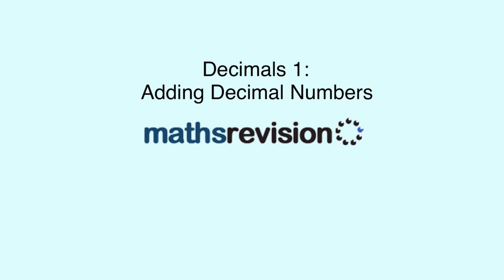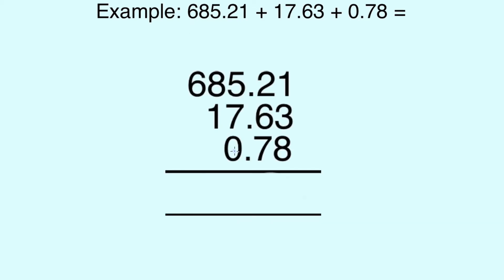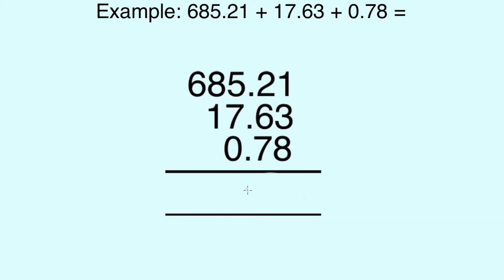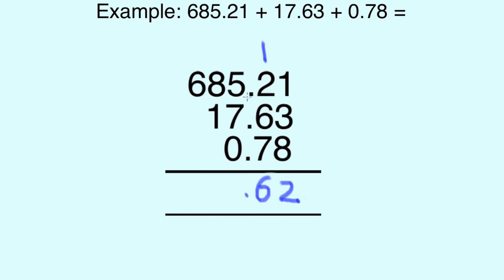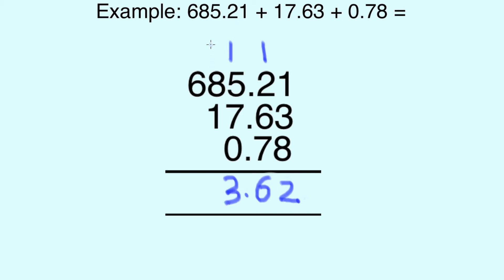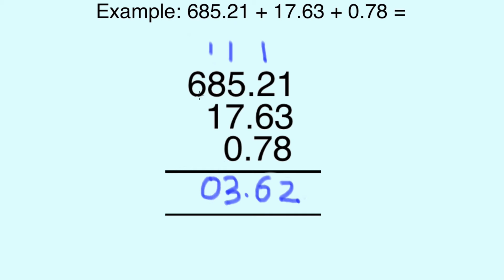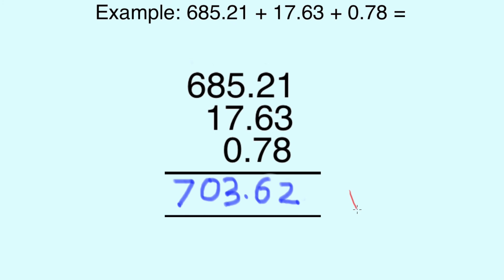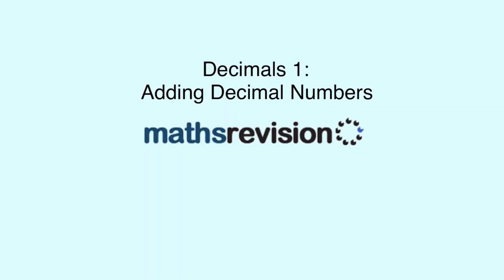Adding Decimal Numbers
A tutorial on adding decimals.